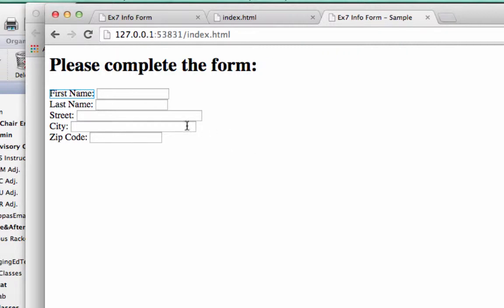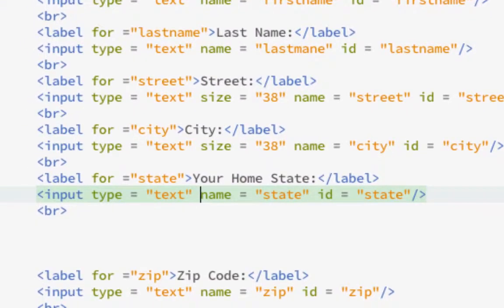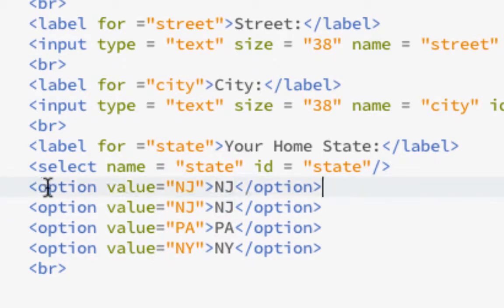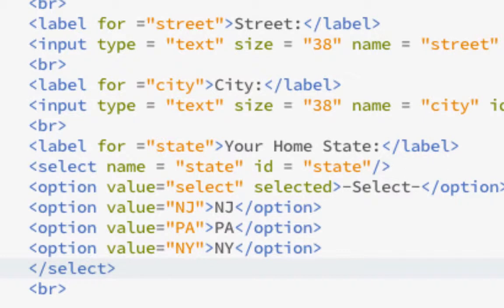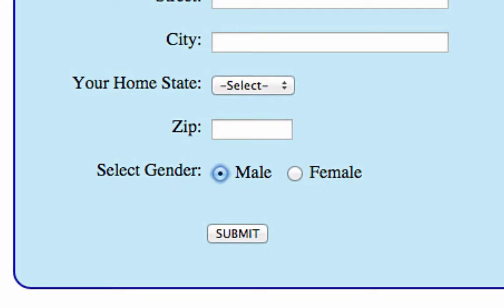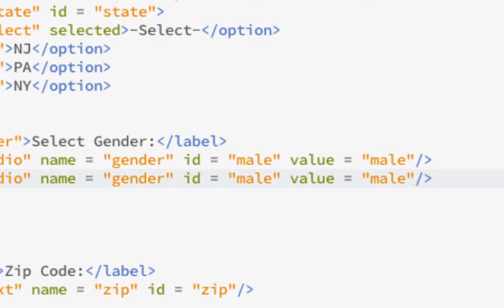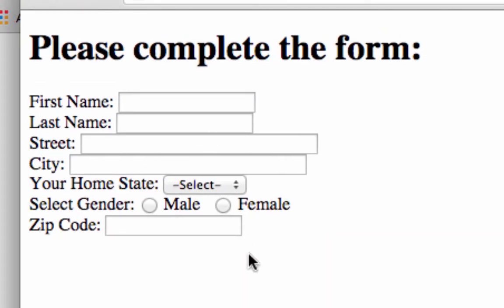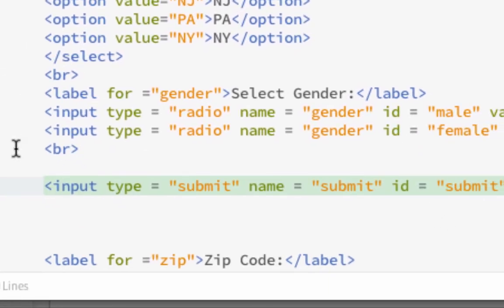Ex7_InfoForm_Pt2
Part 2 - Creating the drop-down list, radio buttons and submit button elements.